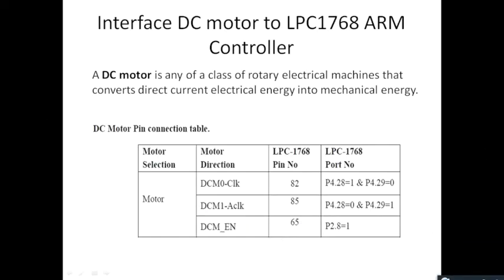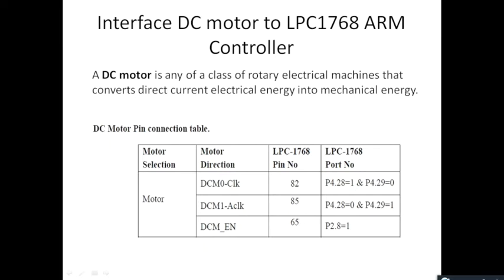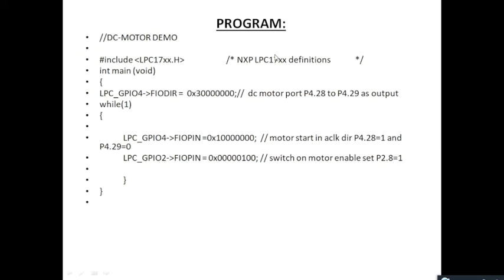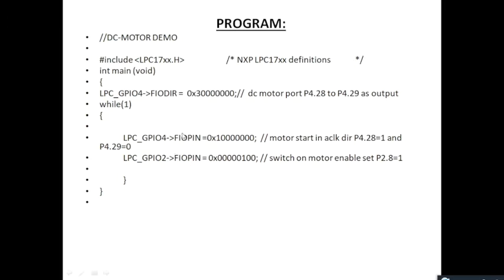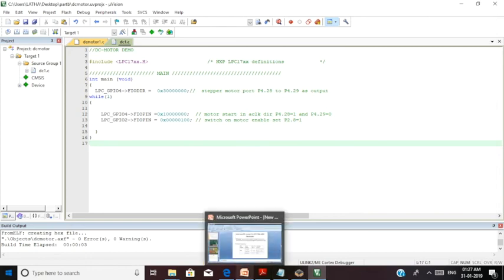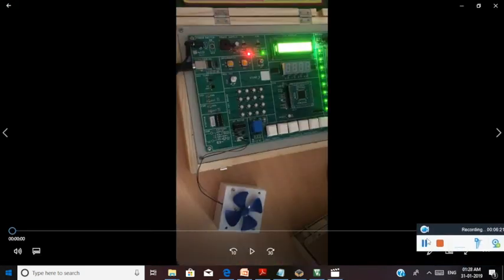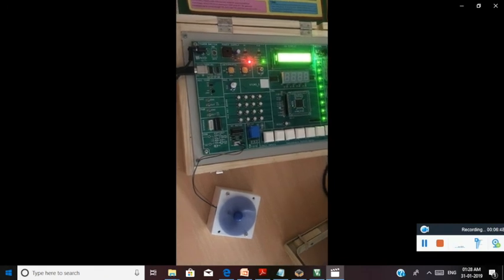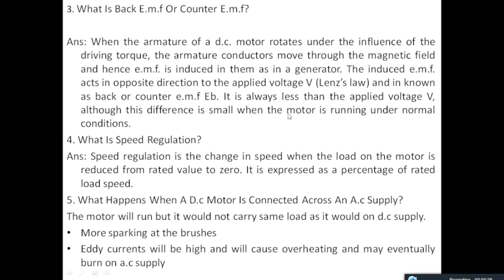PartB Exp2 dcmotor